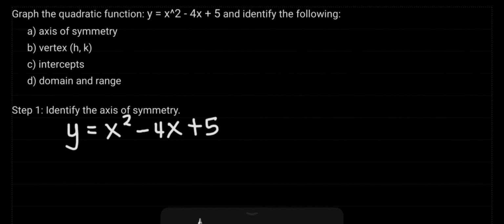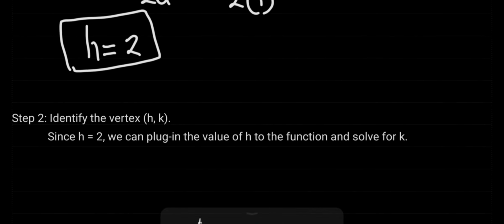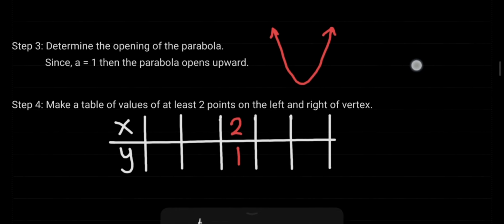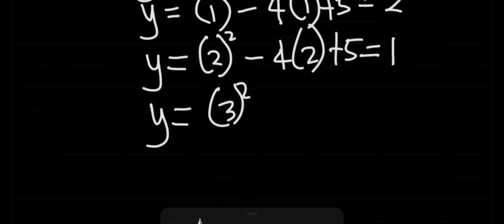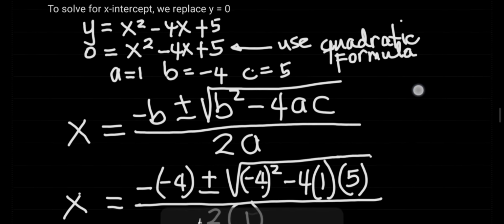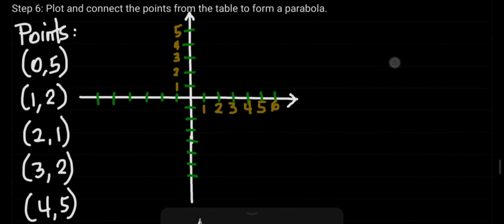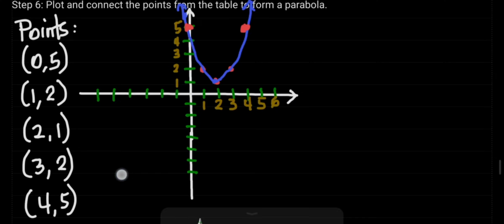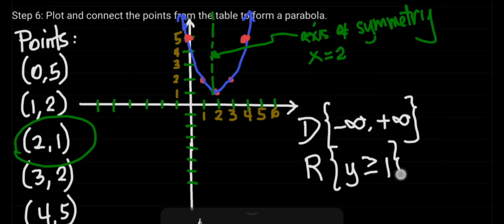Vlog 032 Graphing a Quadratic Function Part 2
Graphing a Quadratic Function